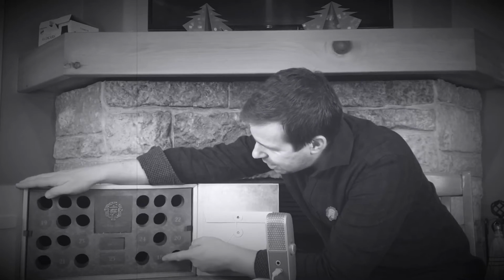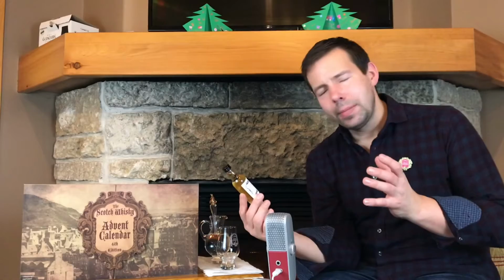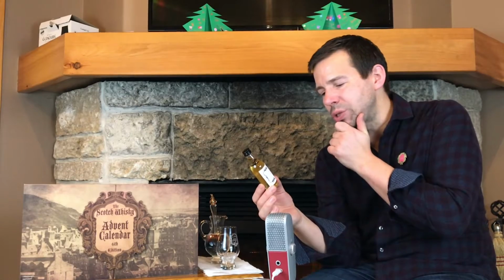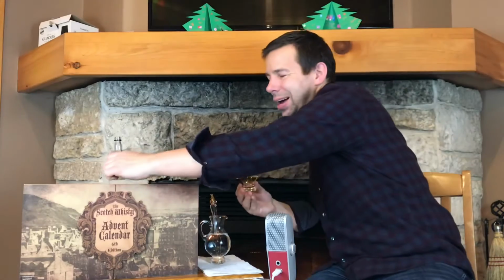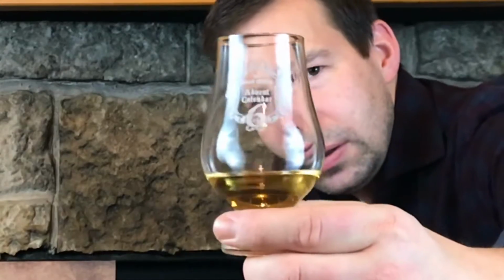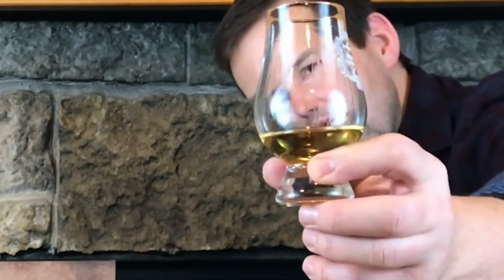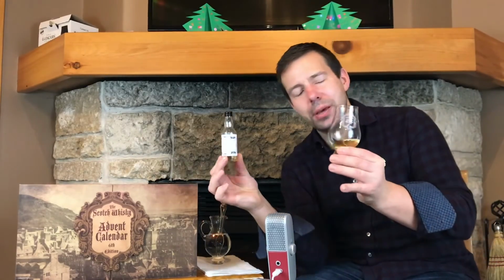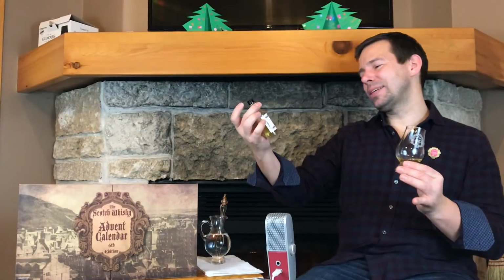December 18 Whisky Review - Rødgrød med Fløde! Whisky Advent 6th Edition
December 18 2019 - Advent Day 18 - pull out the single malt Scotch whisky from door 18 of Secret Spirits’ The Scotch Whisky Advent Calendar 6th Edition and taste along with me - this one’ll wow you.
🥃The Scotch Whisky Advent Calendar 6th Edition from Secret Spirits! 👈 and follow along with me as I review each day’s Scotch whisky treat starting December 1! Follow # wwxmas🥃 on Insta FB and Twitter!